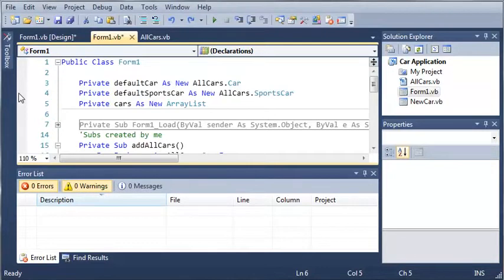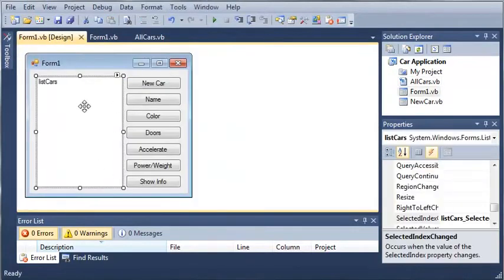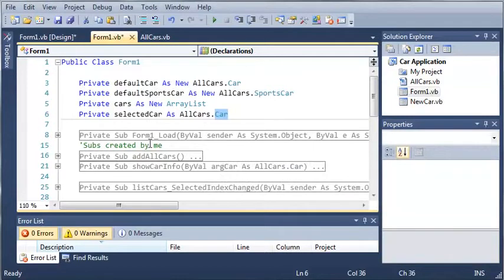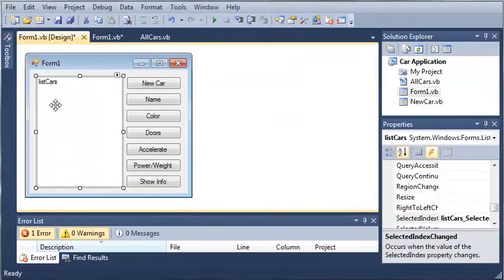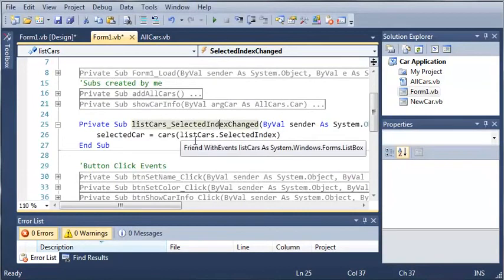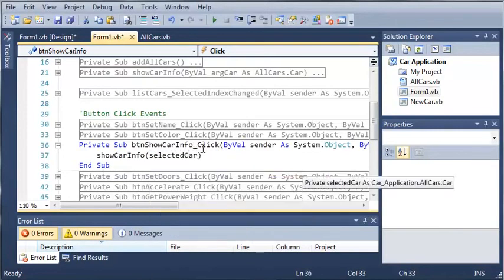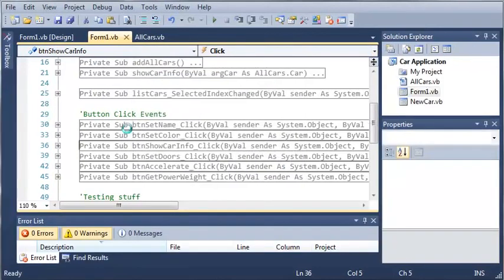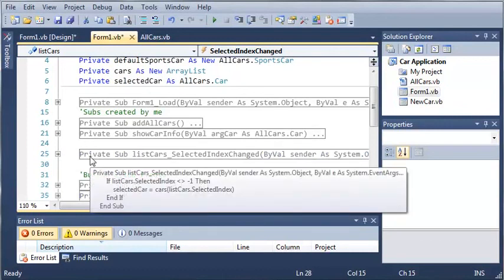Visual Basic Tutorial 116 Car Part 11 Showing Info Of Multiple Cars 476 X 854